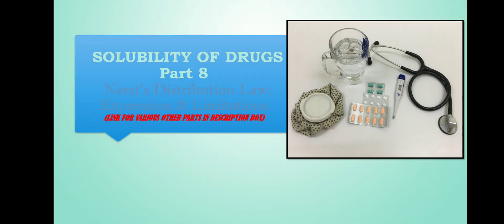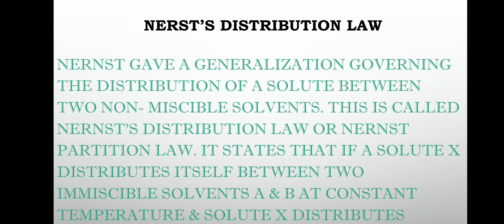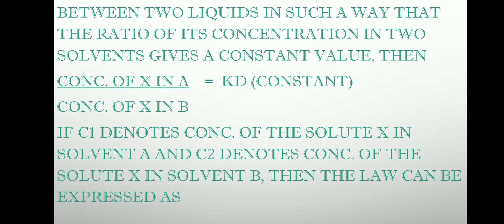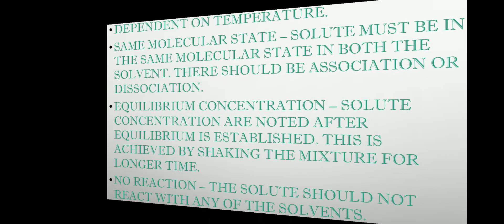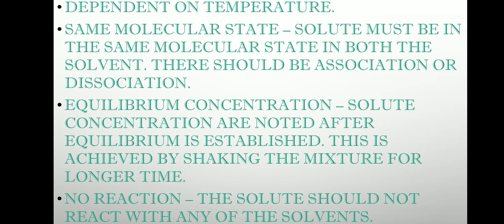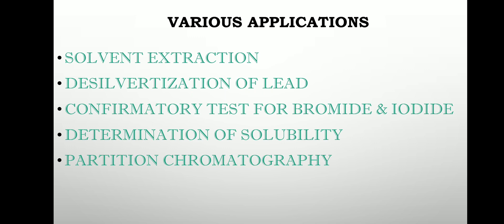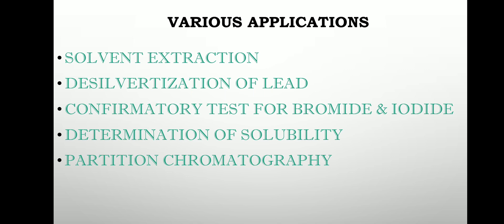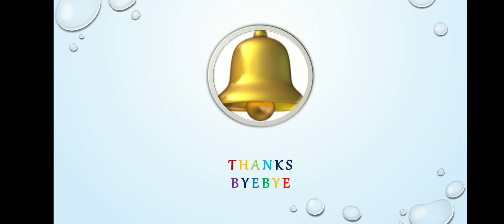NERST'S DISTRIBUTION LAW: COEFFICIENT & LIMITATIONS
This video includes details on NERST'S DISTRIBUTION LAW, DISTRIBUTION COEFFICIENT & LIMITATIONS.